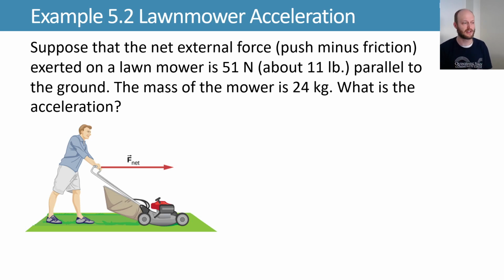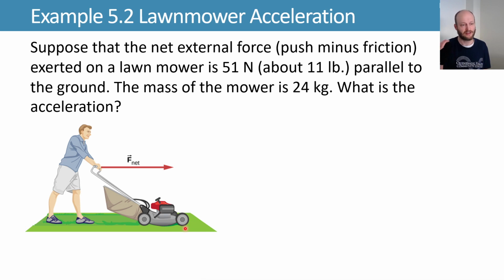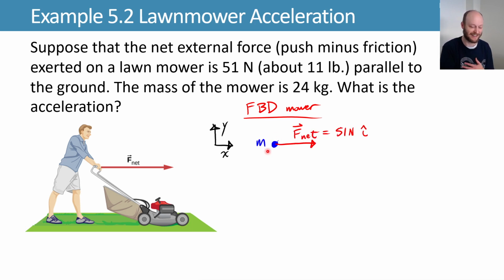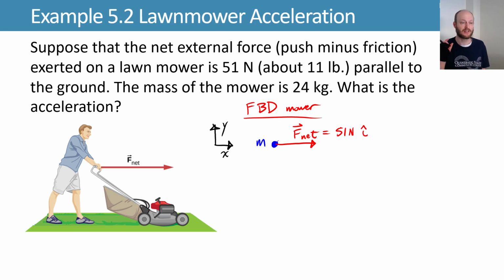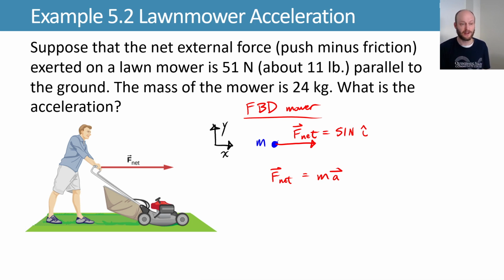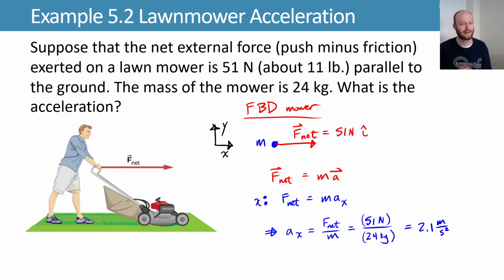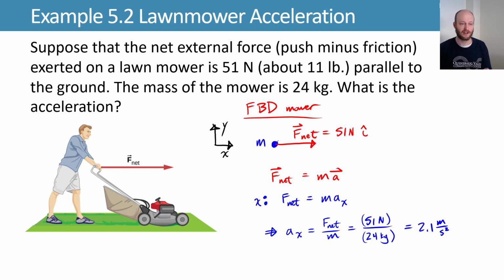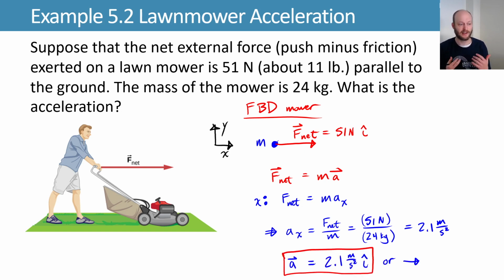5.3 Example 5.2 Lawnmower Acceleration